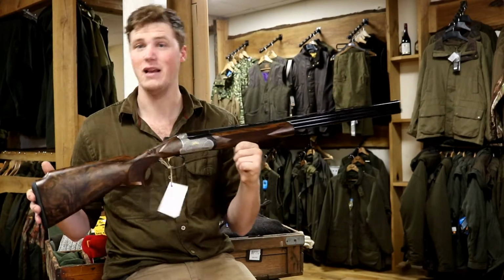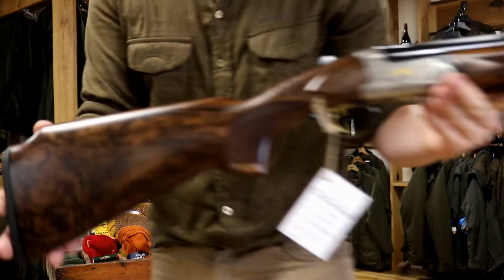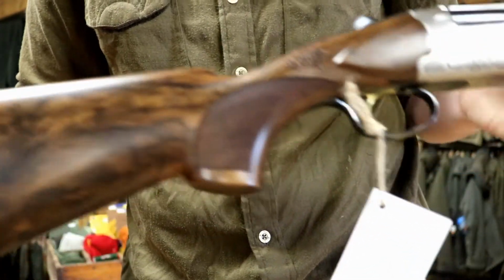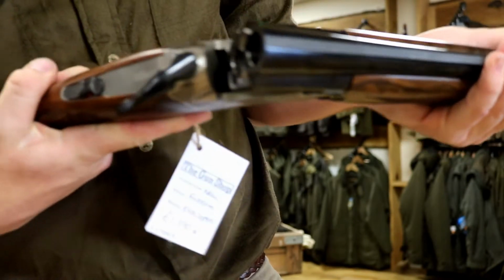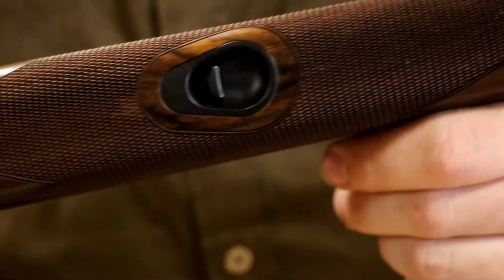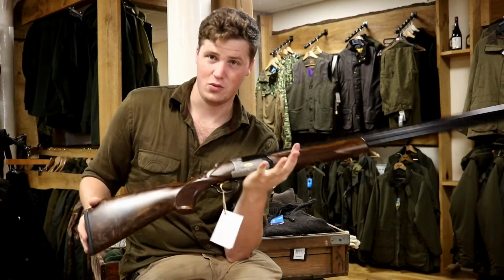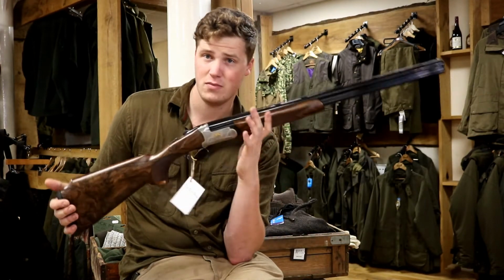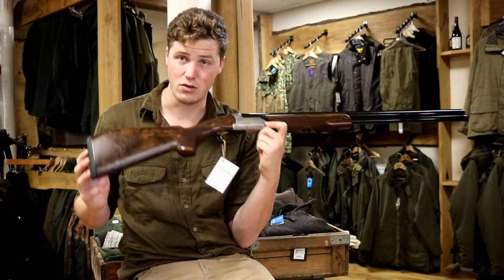Fabarm Elos Syren - The Gun Shop